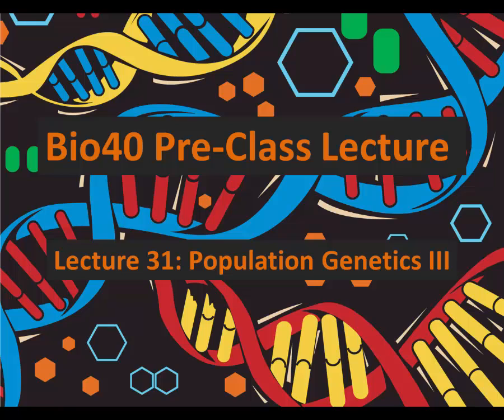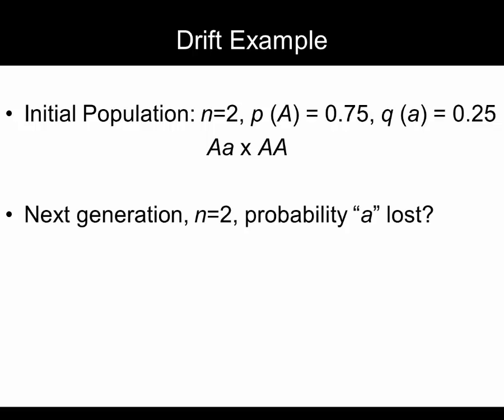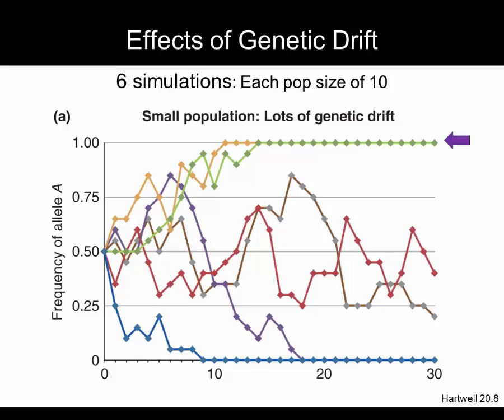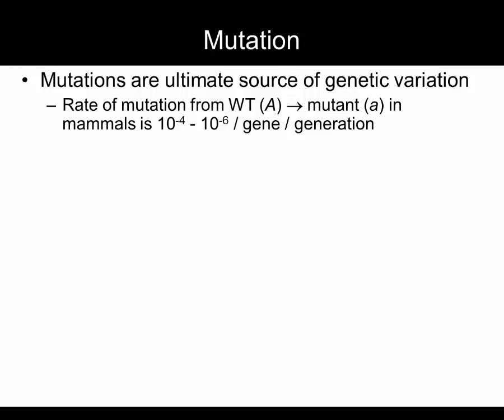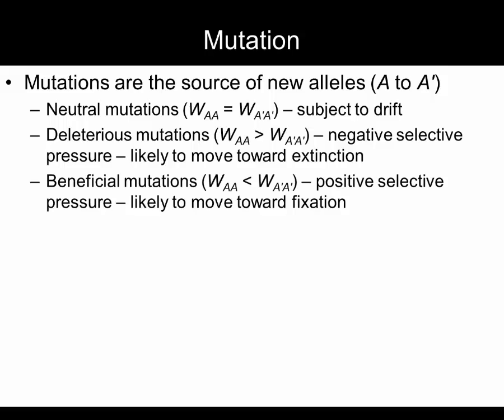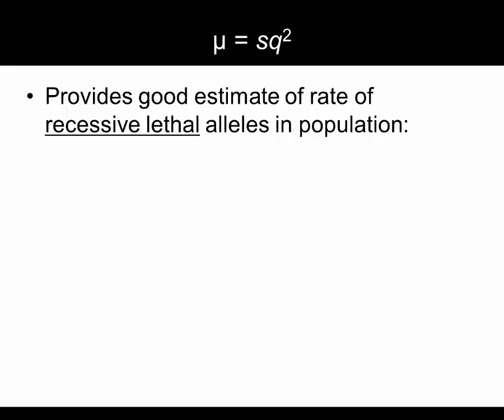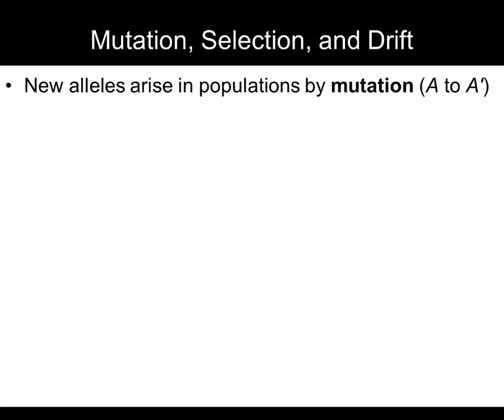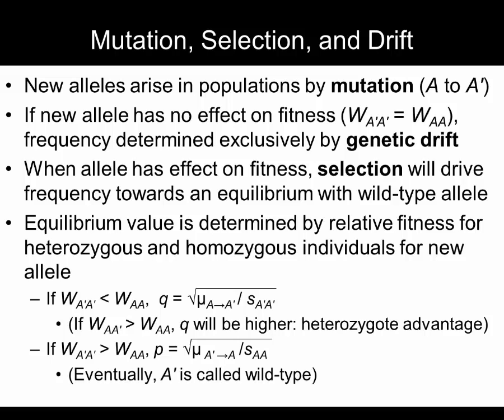Bio40 Pre-Lecture 31